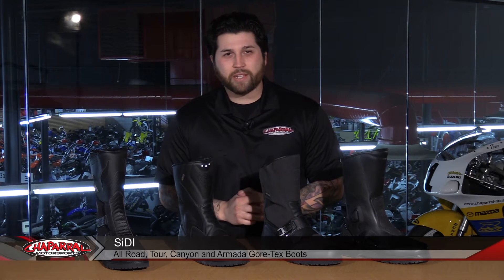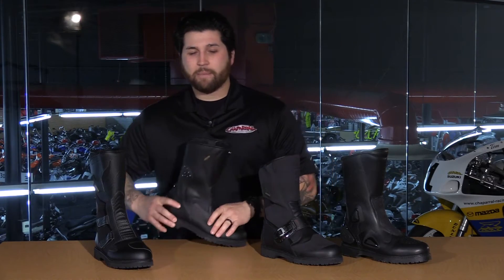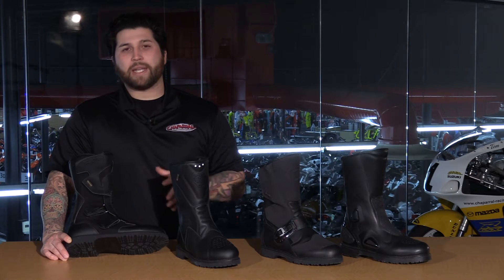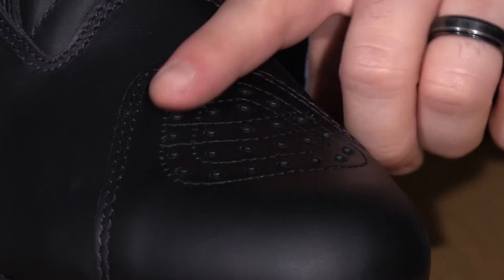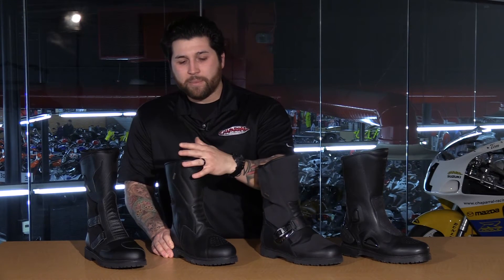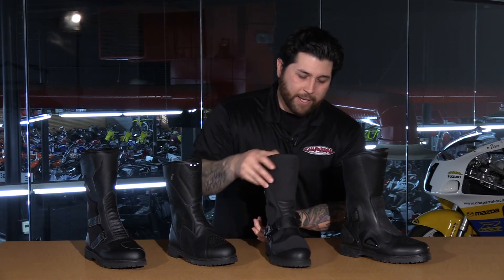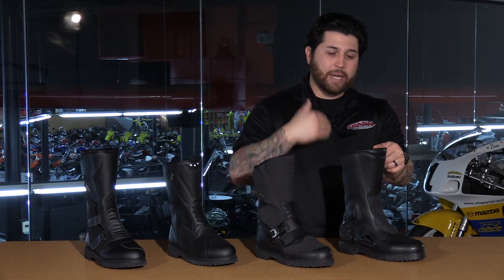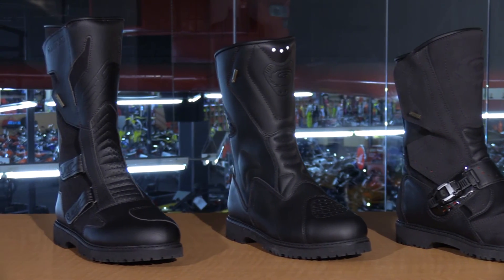ChapMoto.com Buyers Guide: Sidi Motorcycle Boots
: View this video featuring the ChapMoto.com Buyers Guide: Sidi Motorcycle Boots and shop for other similar products on chaparral-racing.com. – Products featured in the video